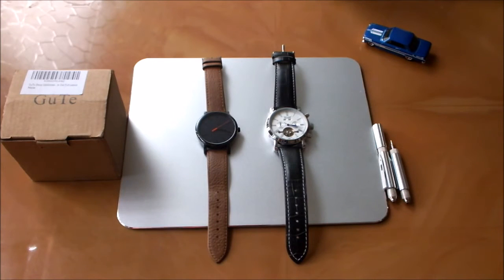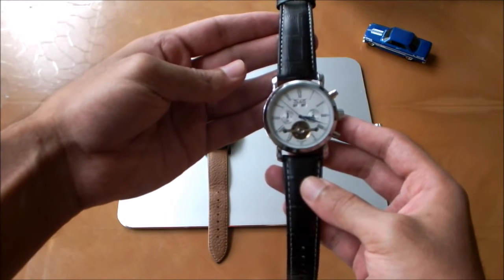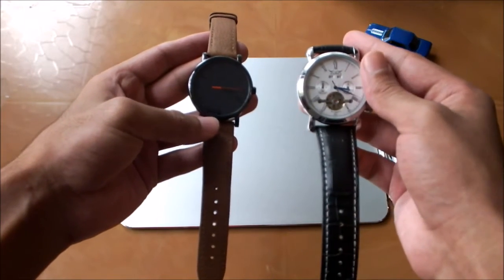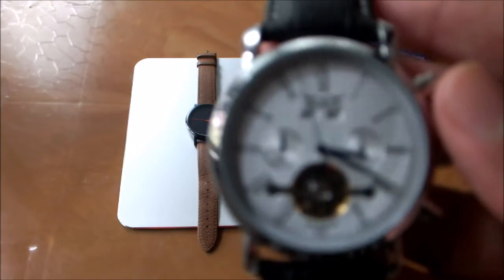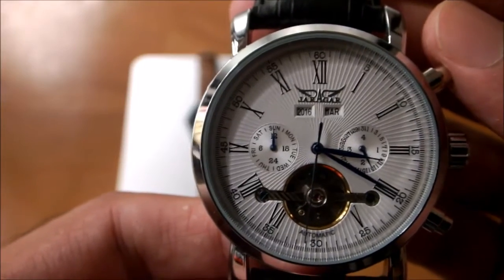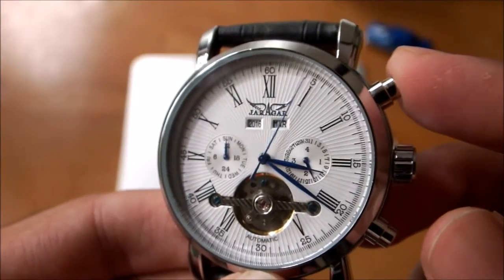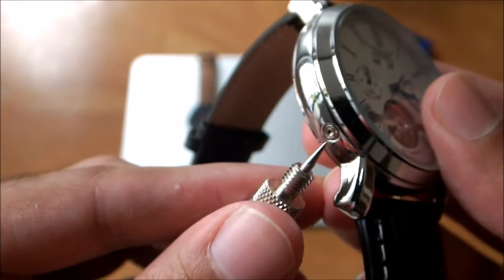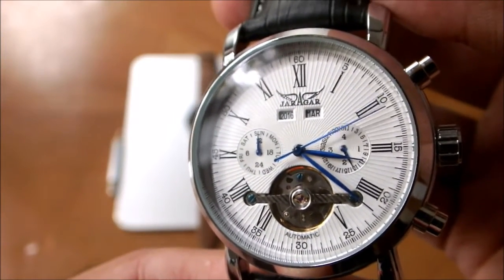Jaragar Decor Tourbillon Watch - March 2016 - Professor U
01:00 - Size comparison
01:45 - Close up view of the watch
02:28 - Winding the watch
02:37 - Changing the time, date, day and year

If you have any questions or suggestions, please leave them in the comments section.